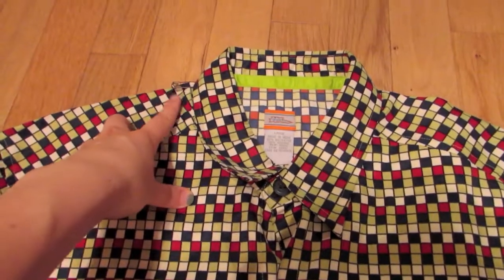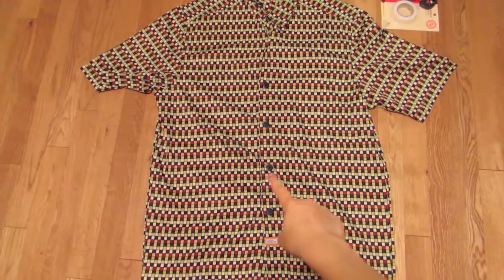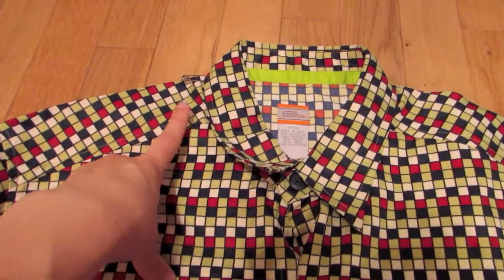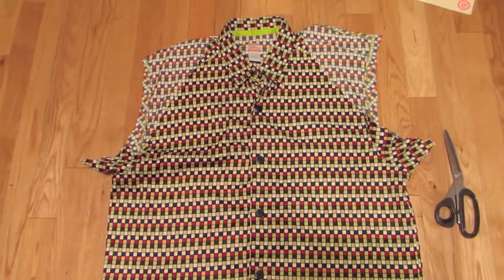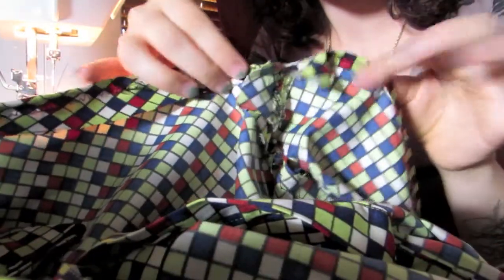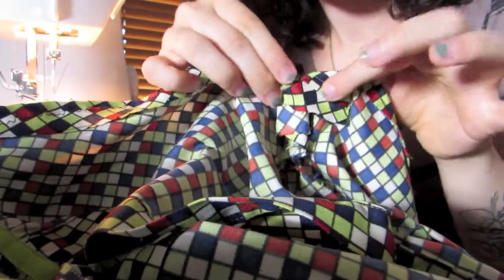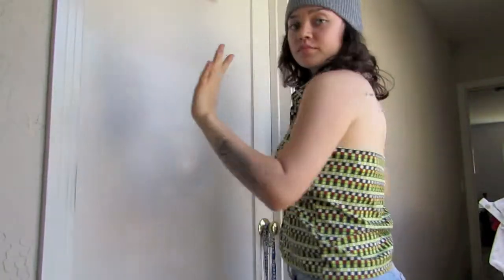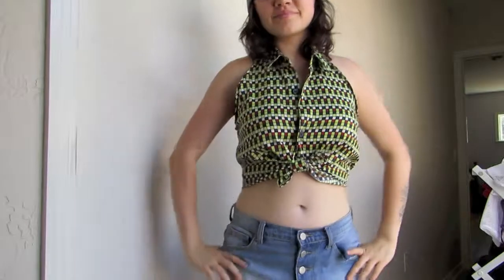DIY: Button Up Halter Crop Top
Hey guys! Here's the final product! I hope you guys like the video, and if you end up making this top, send me some pictures! I'd love to see what you guys create :)

Ask: razznataz